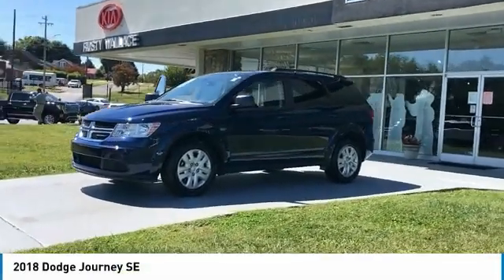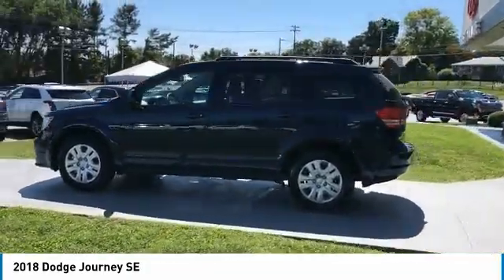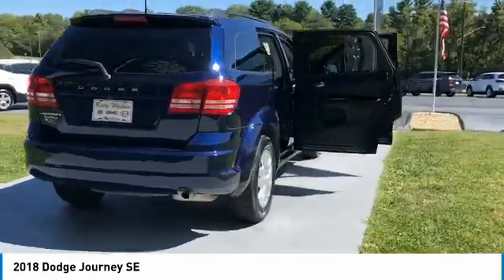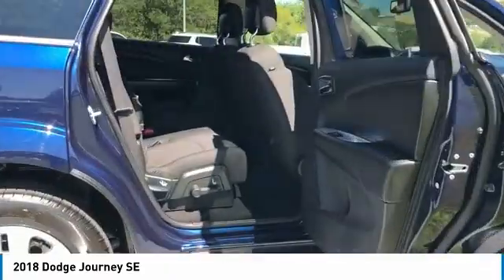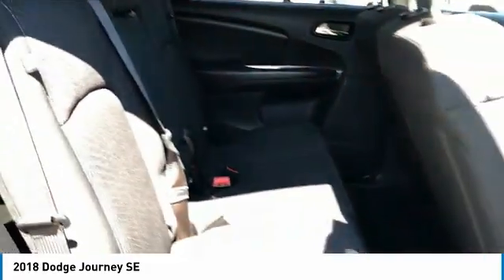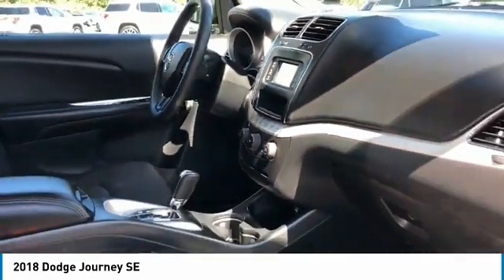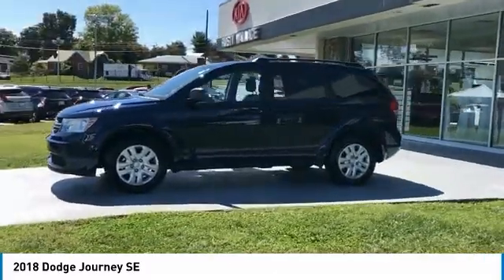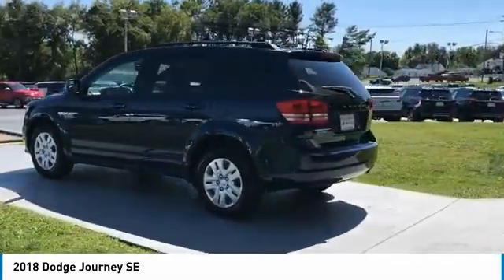2018 Dodge Journey Used Rusty Wallace Auto Morristown, TN Live K6333A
Contusion Blue Pearlcoat 2018 Dodge Journey SE FWD 4-Speed Automatic VLP 2.4L I4 DOHC 16V Dual VVT Delay-off headlights, Electronic Stability Control, Fully automatic headlights, ParkView Rear Back-Up Camera, Quick Order Package 22B, Rear View Auto Dim Mirror w/Display.brbrbrRecent Arrival! Awards:br  * 2018 KBB.com 10 Most Affordable 3-Row Vehicles